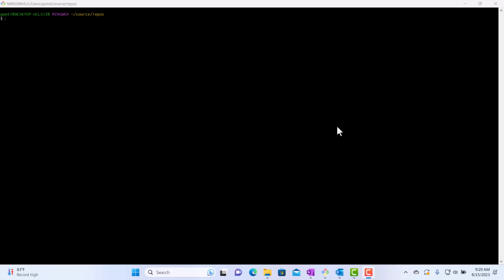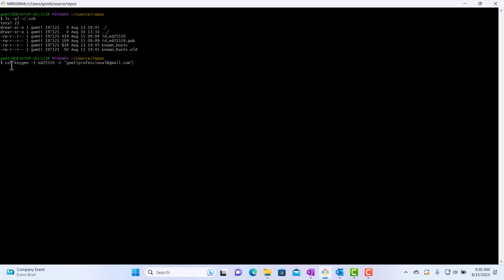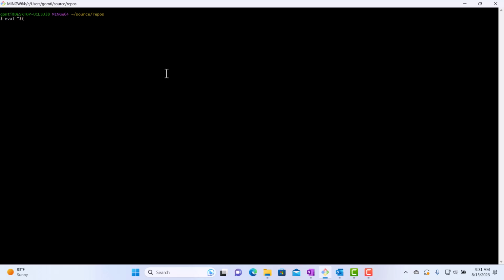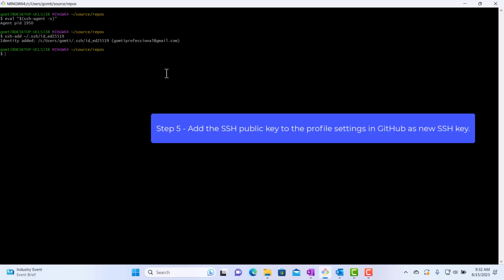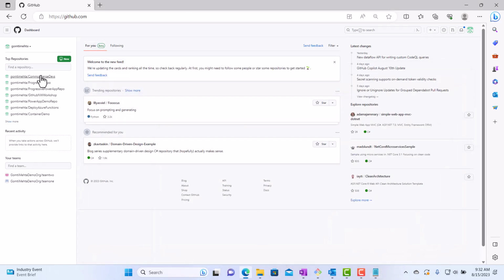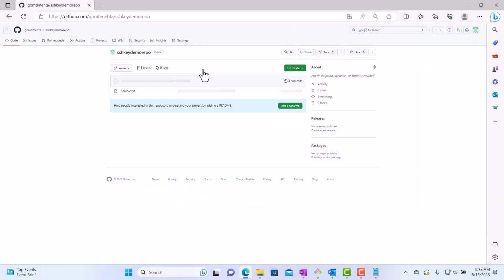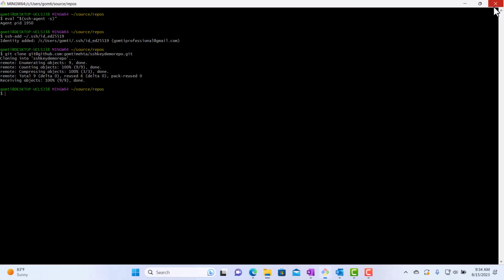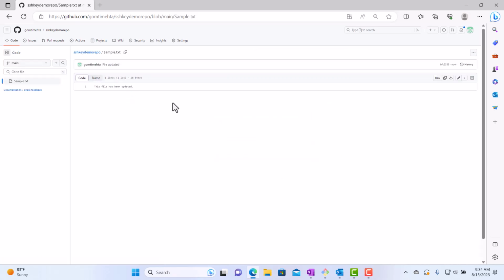GitHub authentication from command line using SSH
Follow along to setup GitHub authentication from command line using SSH.